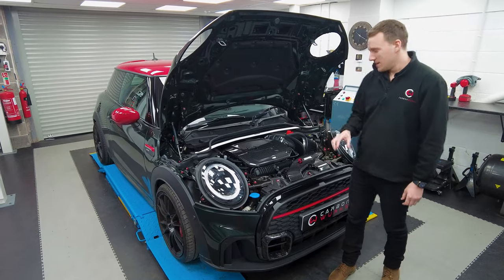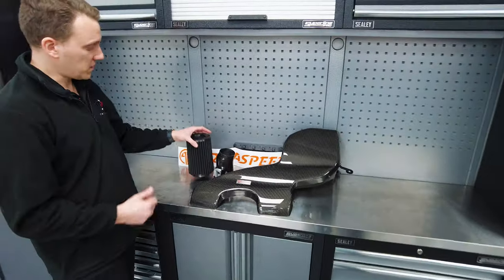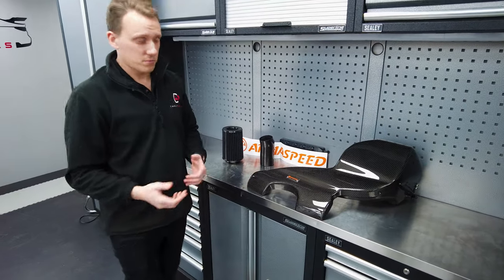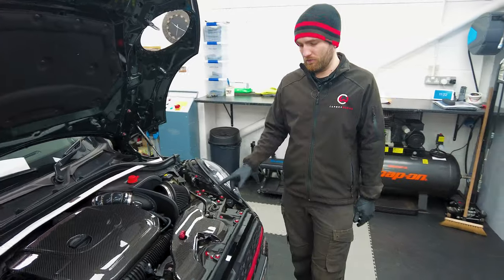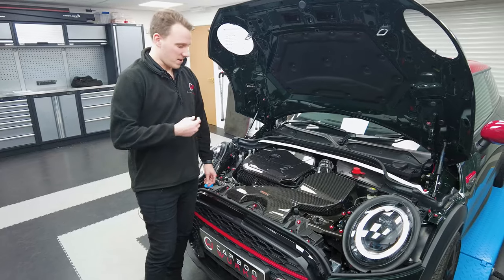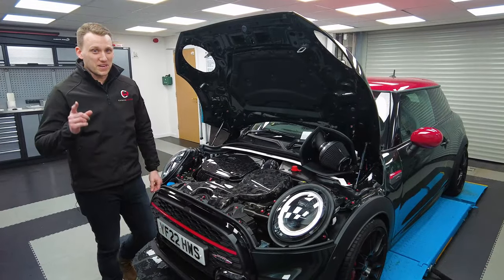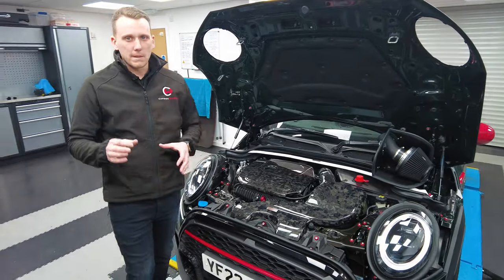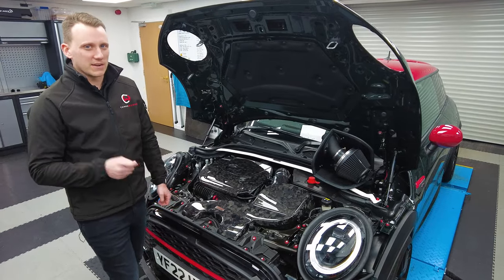If You Have a Mini F56 JCW... INSTALL This Now!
It's Time To Upgrade Our Air Intake (Again) To Something With More Power, More Sound & Looks Much Better. The Mini F56 Armaspeed Carbon Intake!

Whilst we loved the ProRAM Air Filter by @RamairFilters we decided to fit a more enclosed system that just so happens to be made out of carbon fibre!

Thanks to @ARMASPEED for this great intake and also hooking us up with a custom forged top lid!

(Where we chat about all the upgrades on the car!)

⏱️⏱️VIDEO CHAPTERS⏱️⏱️
00:00 - Intro
00:29 - Current Intake
01:00 - Armaspeed Parts
03:00 - Install Breakdown
03:47 - Armaspeed Install
04:22 - Twill Kit Installed
05:02 - Static Intake Sound
05:15 - Road Intake Sound
05:33 - Forged Kit Installed
06:40 - Outro